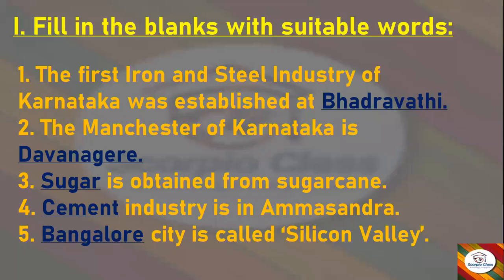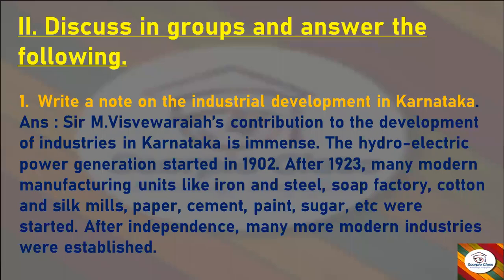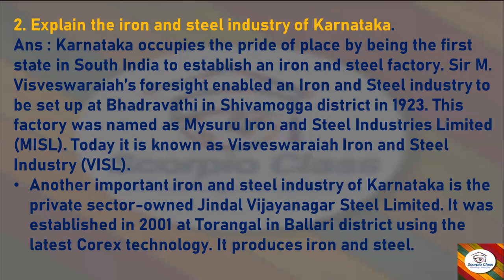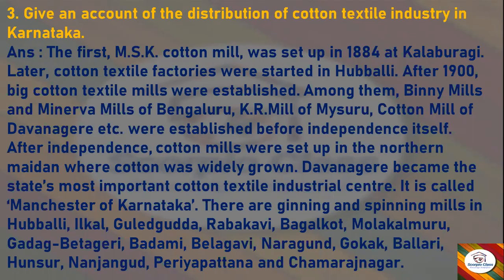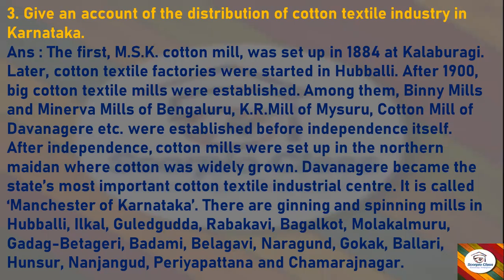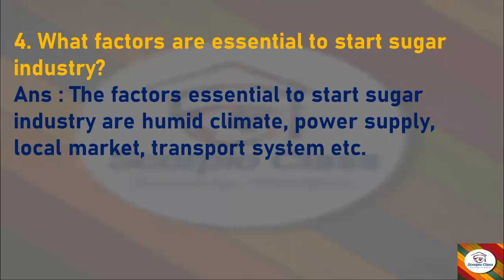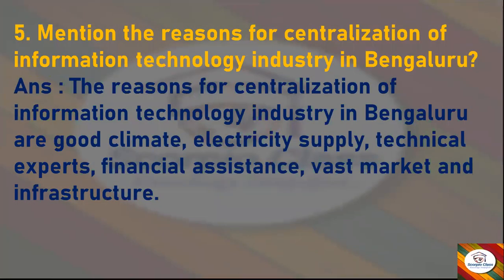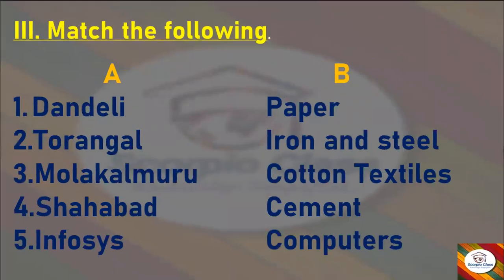9 Geography Part 2 Industries of Karnataka Revised notes Social studies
kseeb class 9 Geography  Industries of Karnataka    II question answers II
Industries of Karnataka    full notes revised syllabus 2022
Industries of Karnataka    notes
Revised syllabus class 9
Industries of Karnataka
Geography
class 9th social Industries of Karnataka  notes

social science
kseeb class 9
Social Studies
Scorpio Class